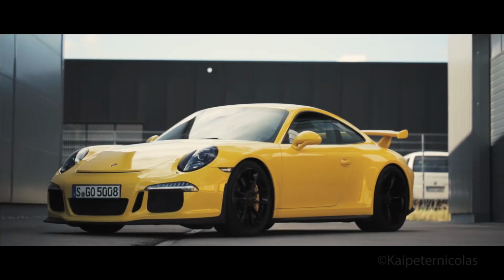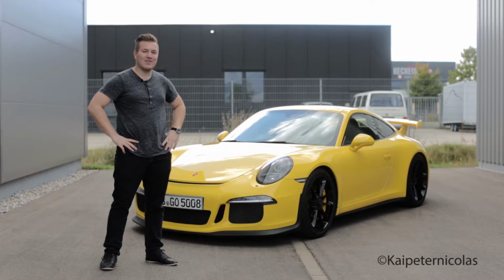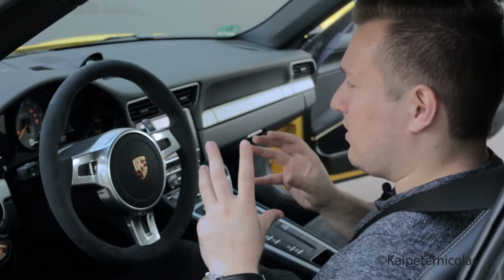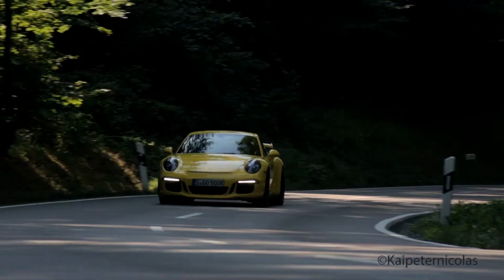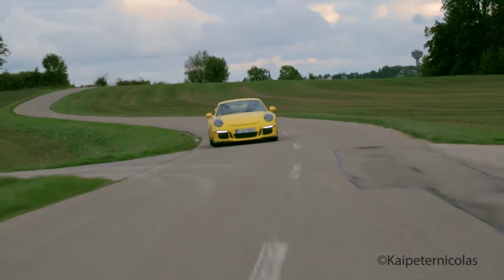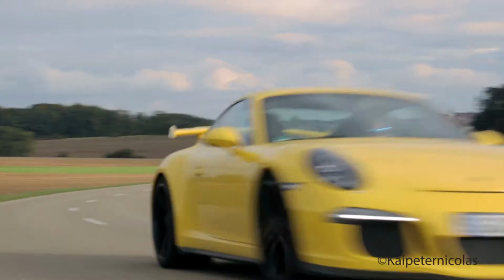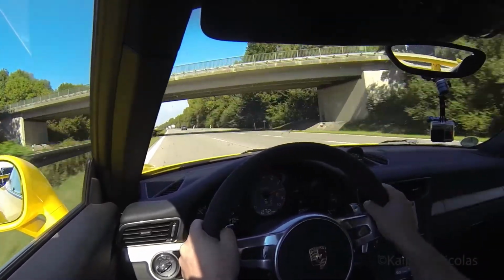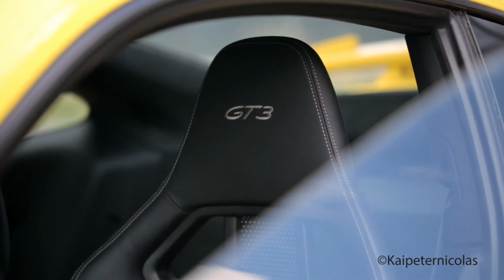Porsche Carrera S (991) vs Porsche GT3 (991) - Review - Part II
And here it is, Part II of our Carrera S vs GT3 test. Now, just to be clear, this is not a direct comparison in terms of numbers, it is a comparison of feel and use. Both cars have their pros and cons, but which car we would rather live with, well, for that you have to watch this review.

Please enjoy this review.
This video was produced in corporation with Kaipeternicolas (YouTube)
Produced and Directed by Kai Groschupf
Camera by Felix Nagel
Edited by Kai Groschupf